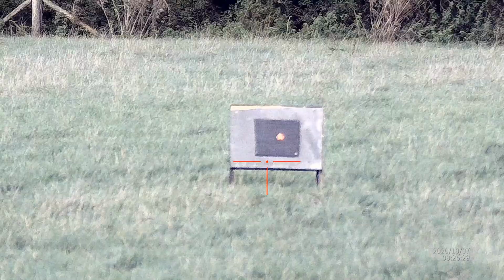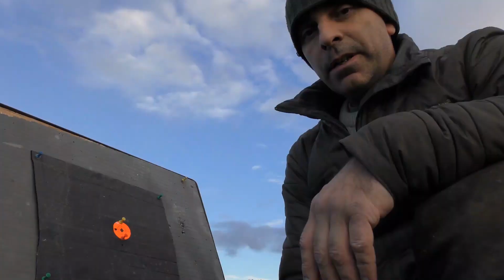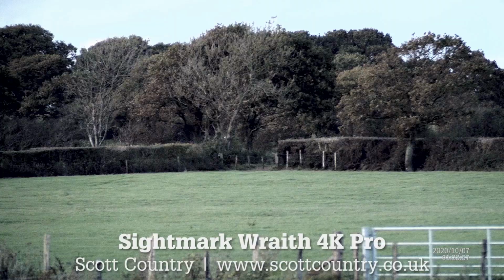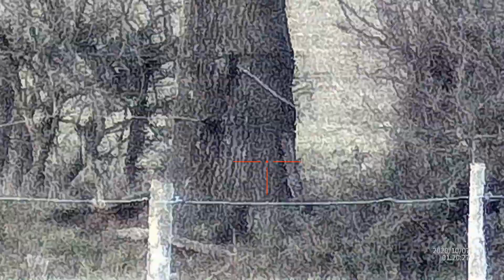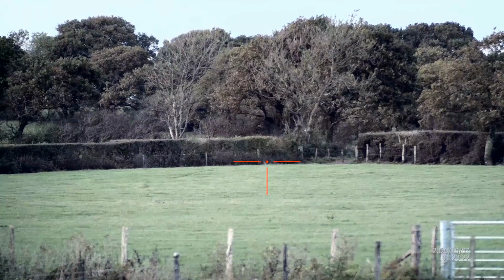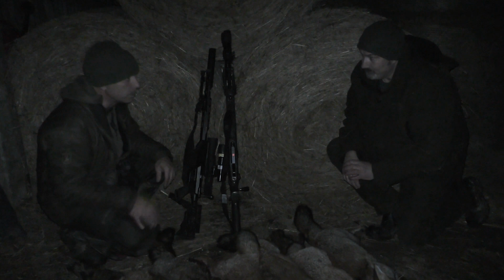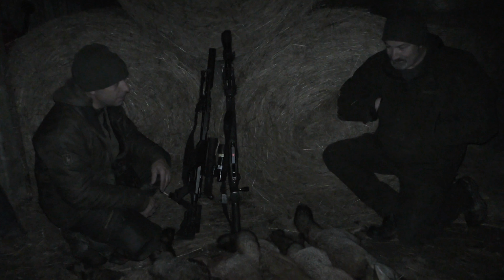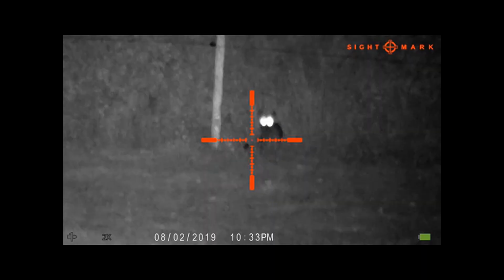The Shooting Show - Fox hunting with the new Wraith 4K Pro from Scott Country International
In this weeks episode, we join Mark and shooting partner Gary, as they head out after foxes on a windy night with the Sightmark wraith HD and the new wraith 4K pro from scout country international.

FREE MAGAZINE OFFER:
Before you take us up on our subscription offer, maybe you’d be interested in seeing what our Field Sports magazine are all about by signing up for a free magazine